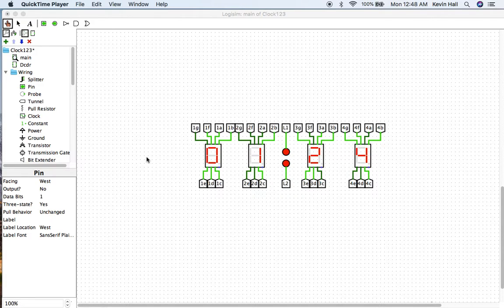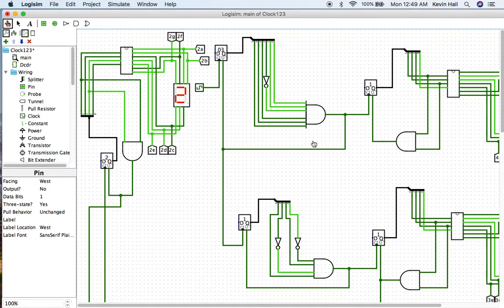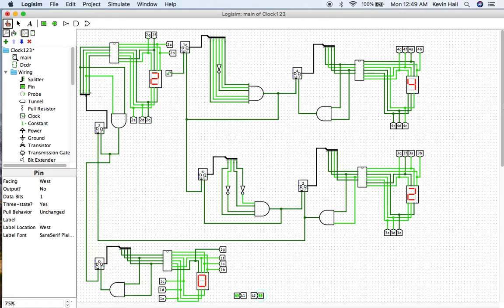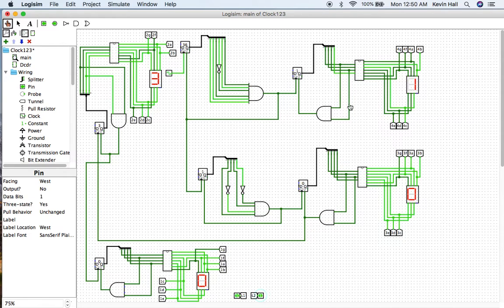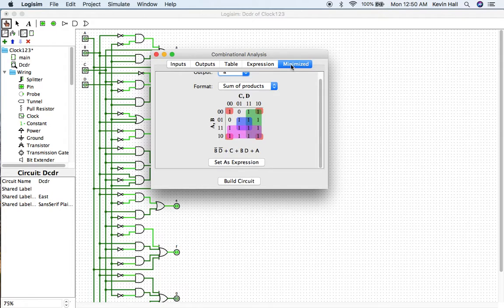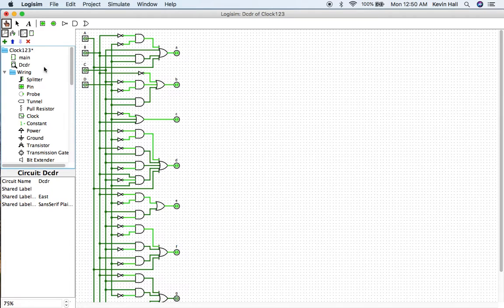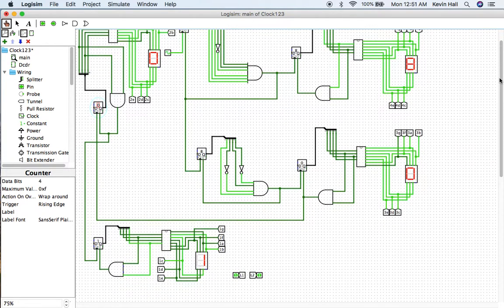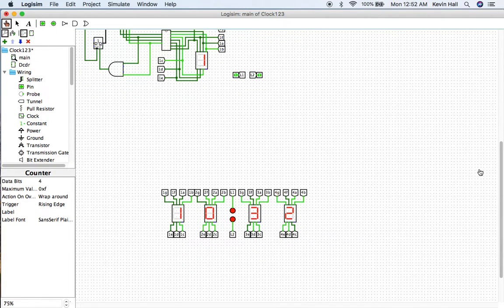Final Project Design Kevin Hall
SS Final Project Design (12 Hr Digital Clock)